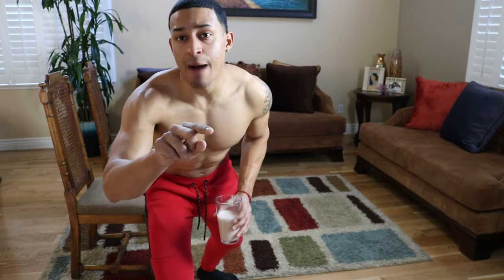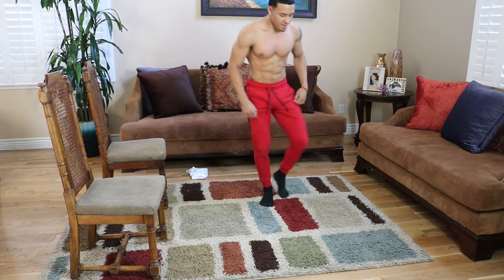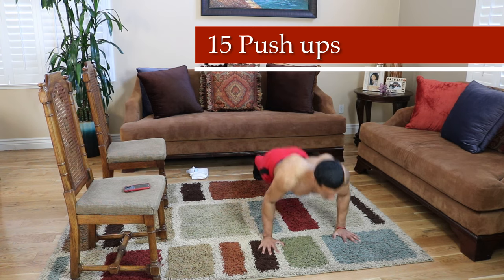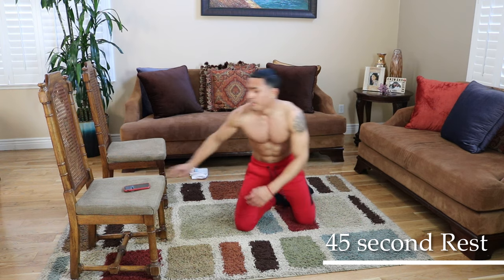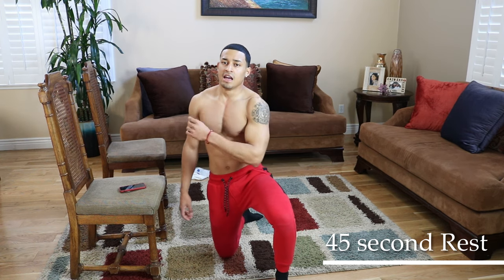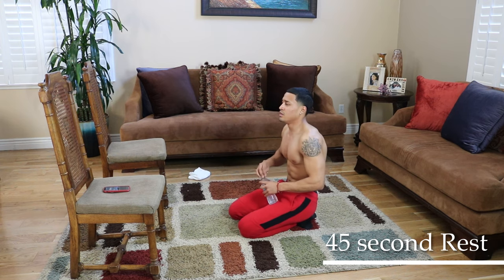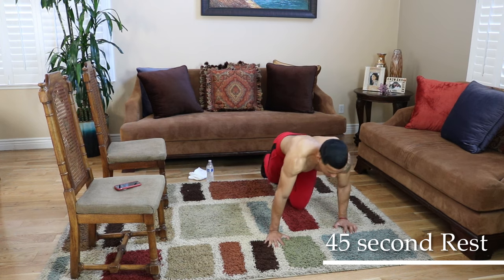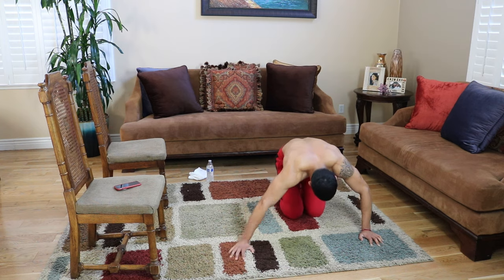CHEST WORKOUT at HOME !! ( NO Gym Membership Needed ) - FOLLOW ALONG VIDEO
Thanks You Guys For WATCHING

Forget to check My Protein Shake Video

Thing I Use For This Video
- Rebel t6i
- RODE mic
- gopro 5